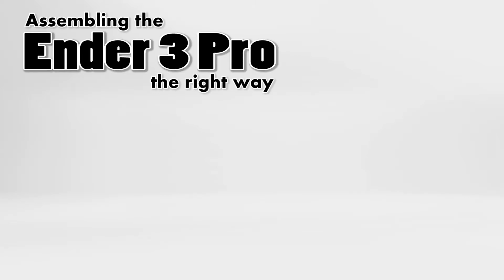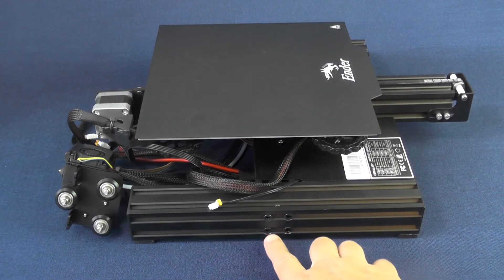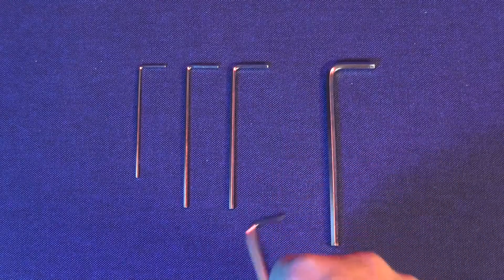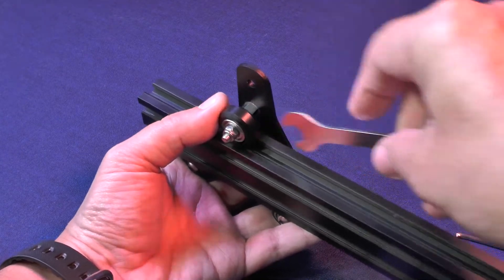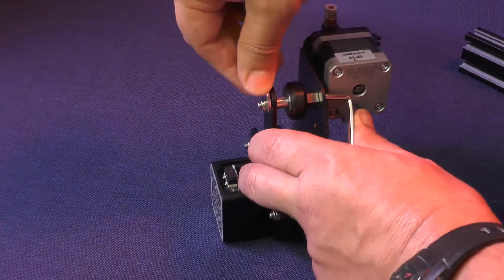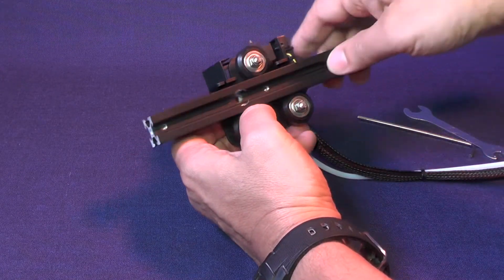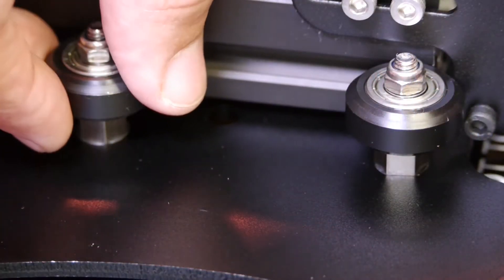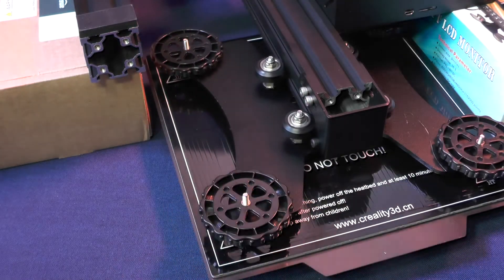Ender 3 Pro (2022) Assembly Guide - Part 1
Learn how to build your "Creality Ender 3 Pro" 3D Printer in the most comprehensive and detailed tutorial on the web. The principles demonstrated in this series are, also, applicable to the original  "Creality Ender 3" and the newest "Creality Ender 3 v2".

00:00 - Intro
00:12 - Why you should watch this video?
00:25 - Tricky unboxing of the Ender 3 Pro
01:11 - Quick inventory of the parts and tools
01:27 - Preparation before building the Ender 3 Pro
01:37 - My Ender 3 Pro came with wobbly
02:14 - How to find out which way to turn to tighten a screw?
02:40 - Fixing wobbly feet on the Ender 3 Pro
03:07 - The Ender 3 Pro eccentric nuts
03:35 - Adjusting the eccentric nut for the "Z-axis passive block"
04:38 - How to adjust the tightness of the eccentric nut
05:31 - Adjusting the eccentric nut for the "extruder assembly"
07:34 - Adjusting the eccentric nut for the "hotend carriage"
09:43 - Adjusting the two eccentric nuts for the "build plate carriage"
12:42 - Credits
13:29 - Subscribe!